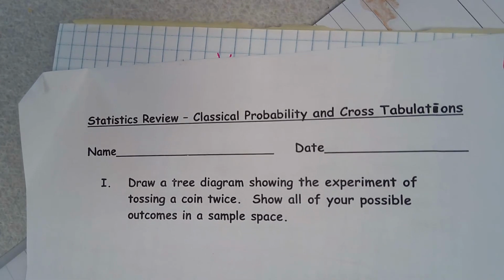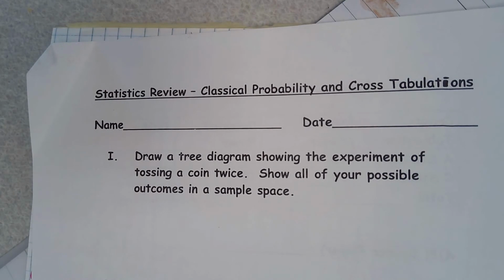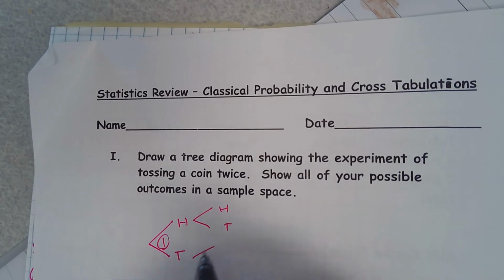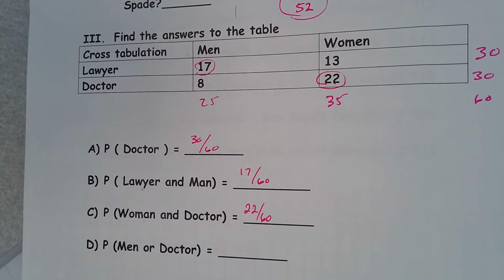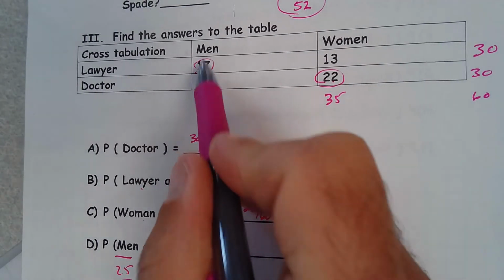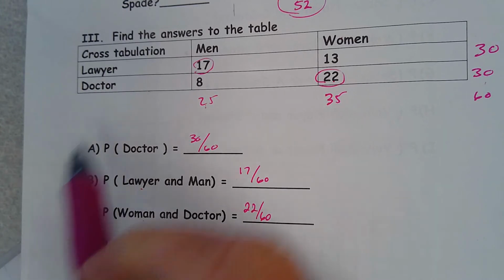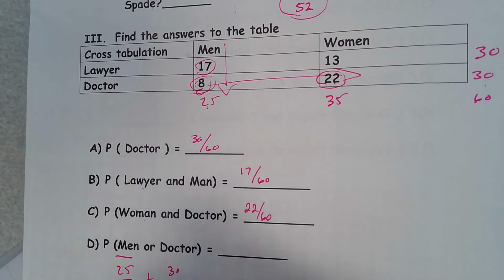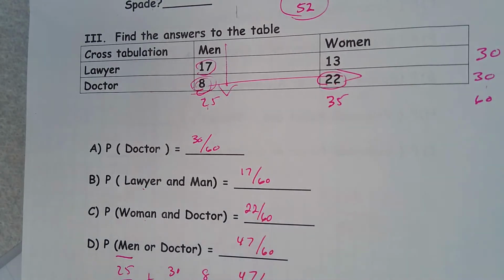Classical Probability and CT